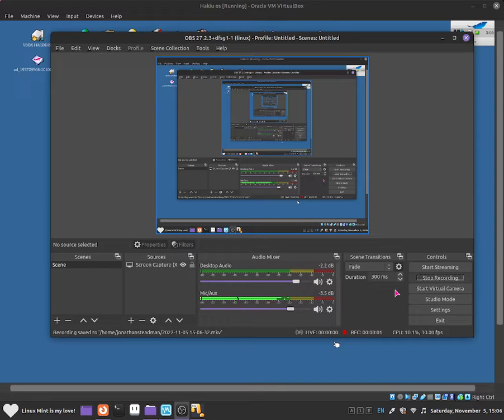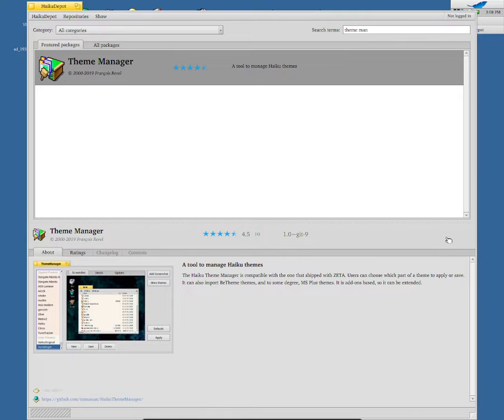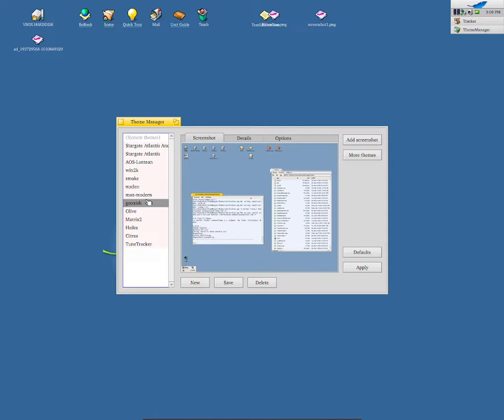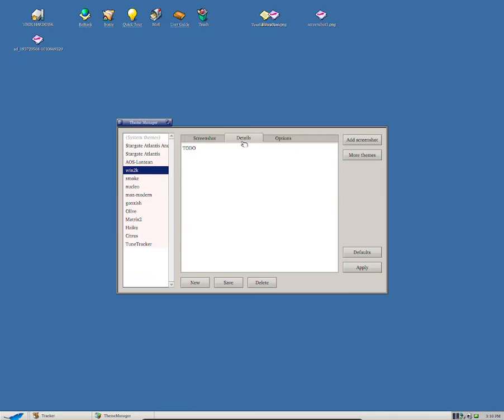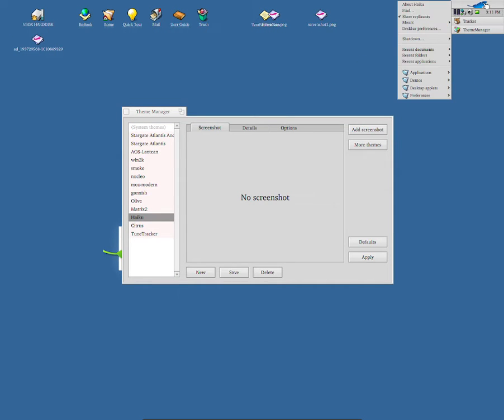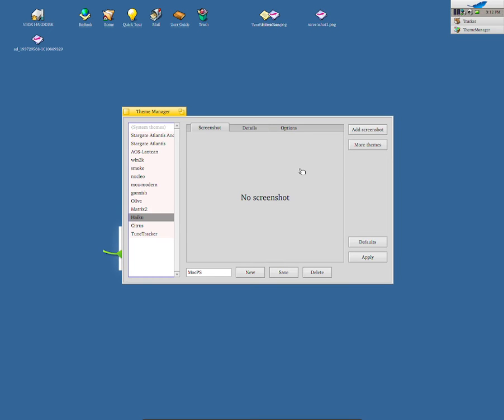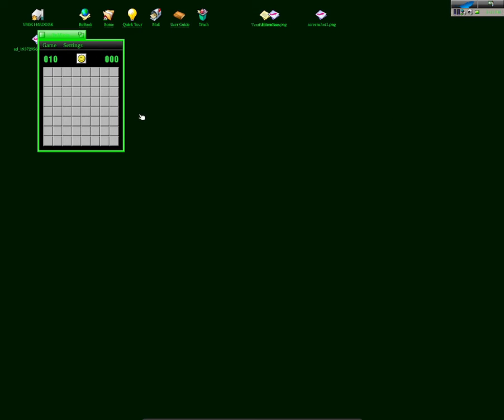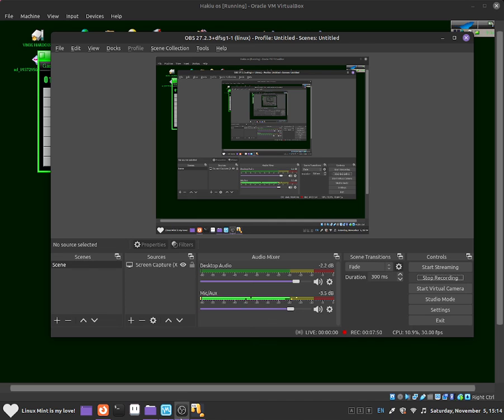Haiku OS - Theme Manager!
In the next video I will talk about the Dock Bert to make the task bar look similar to Mac OS task bar.

Jonathan Steadman. :)